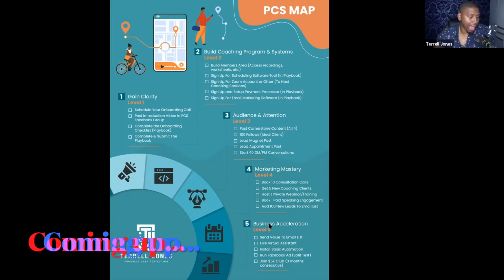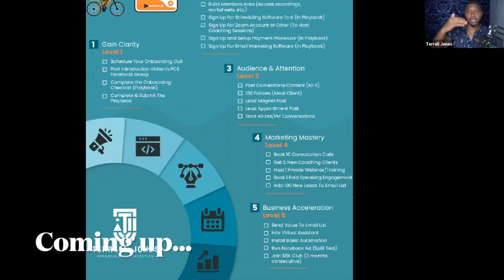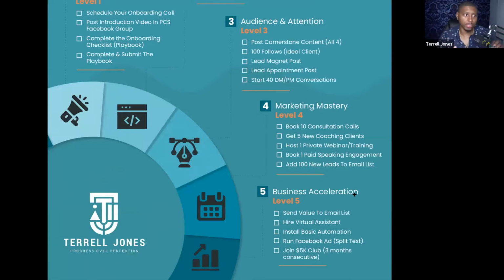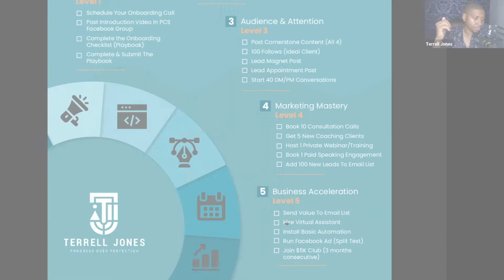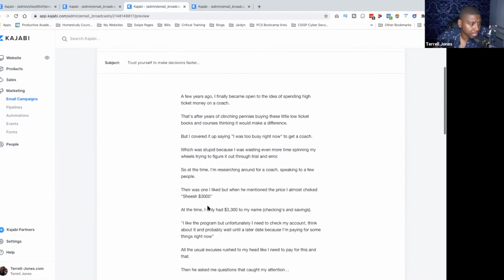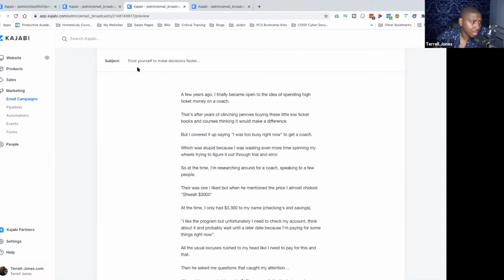Business Scaling Part 1: Nurturing Your Clients Through Value-Packed Emails | Terrell Jones